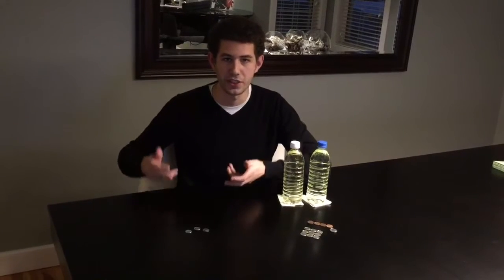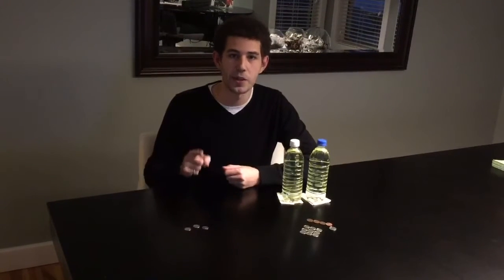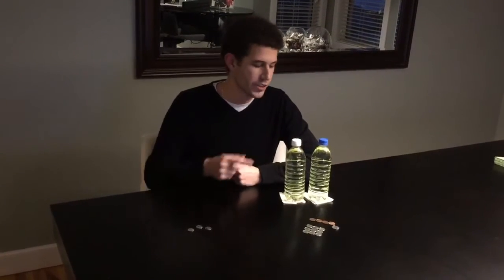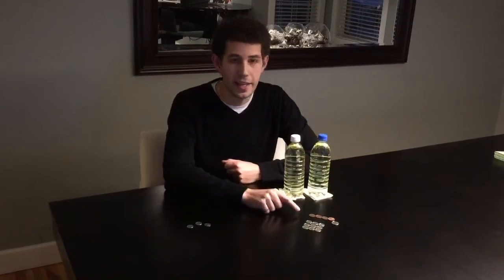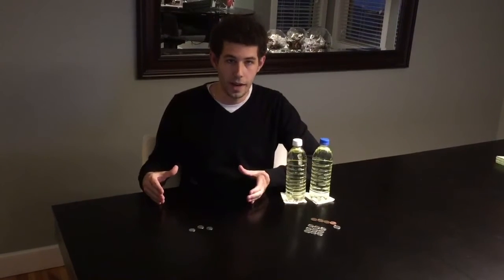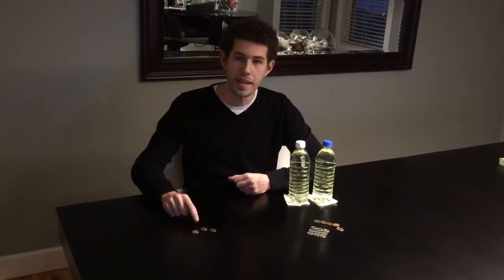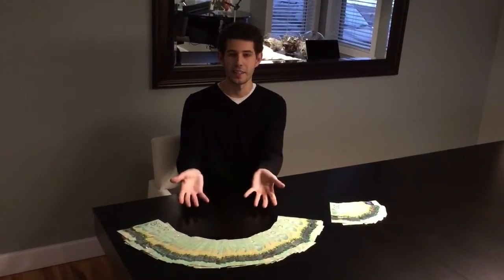EV vs. Gas Vehicle Comparison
Do you know the difference in costs for operating an electric vehicle compared to a gasoline vehicle? Check out this video to find out!